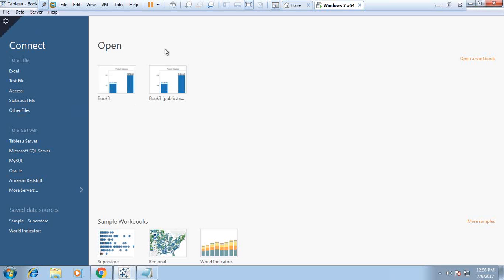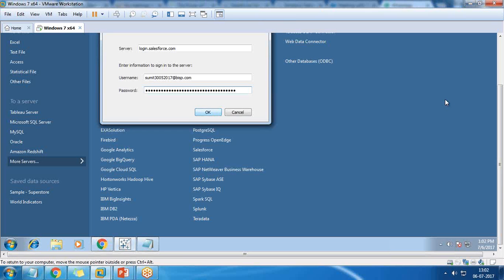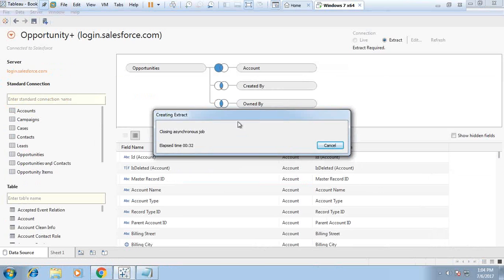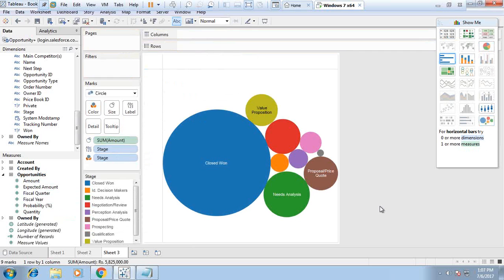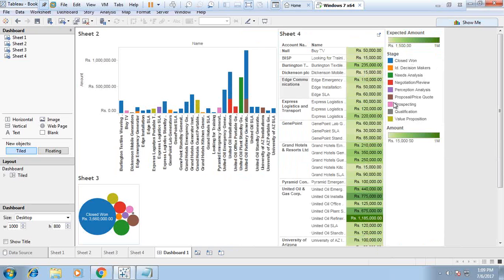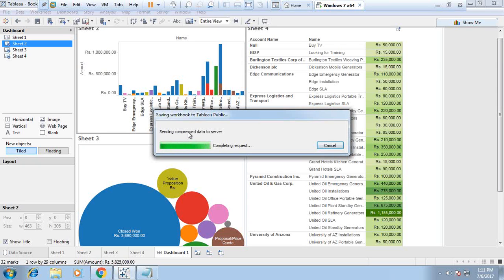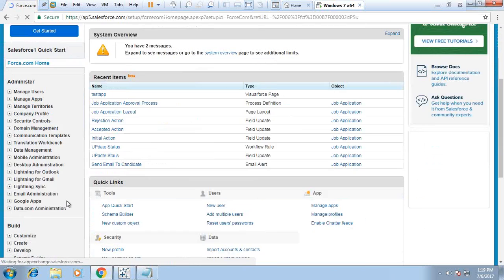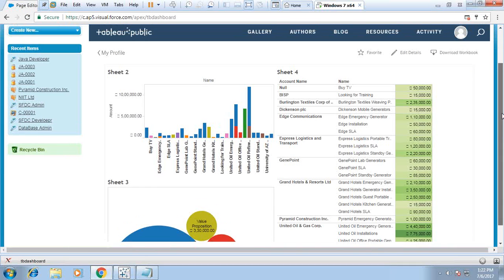Tableau Dashboard into Salesforce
In this video, our expert will be going to explain the necessity of integration and how it would be very useful in today's scenario. It's a new video of our integration expert on Salesforce Integration video series. The topic for video will be how to embed tableau dashboard in salesforce and our expert will be going to explain in a very simple manner for our learners.